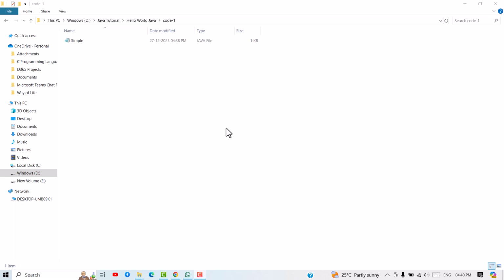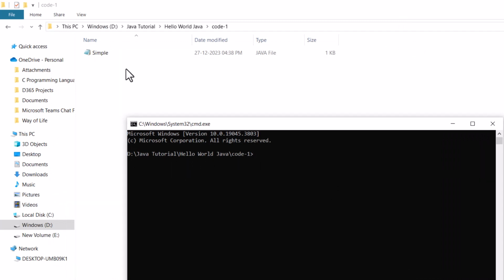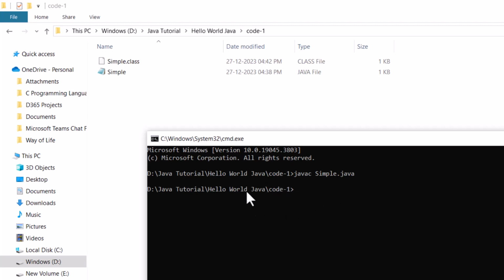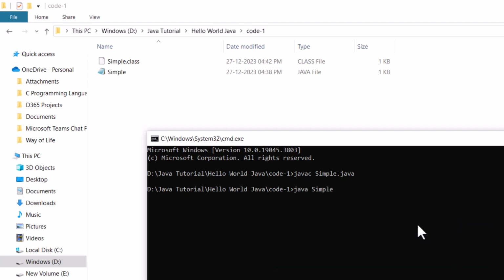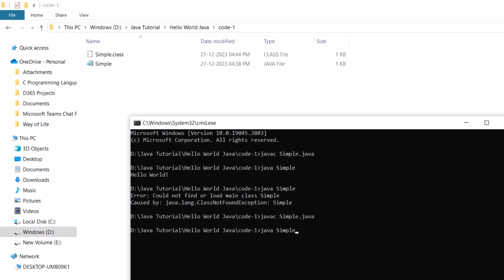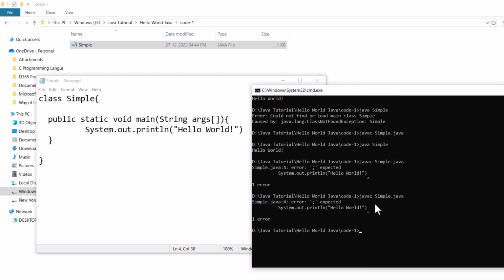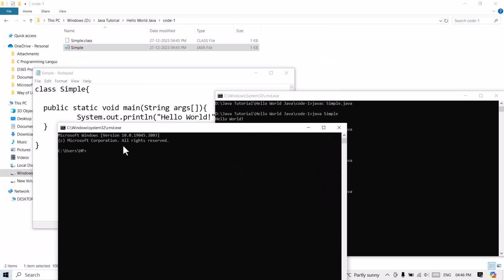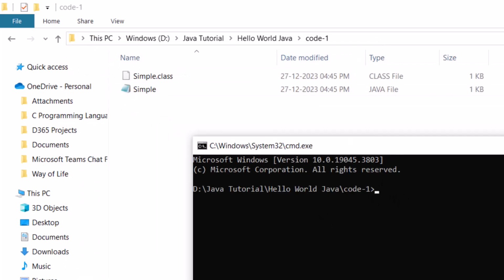How to Run Java Program using CMD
Discover the step-by-step process of running a Java program using the Command Prompt (CMD). This tutorial guides you through the essential commands, compilation, and execution steps needed to successfully run your Java code from the command line. Master the basics of running Java programs with ease.